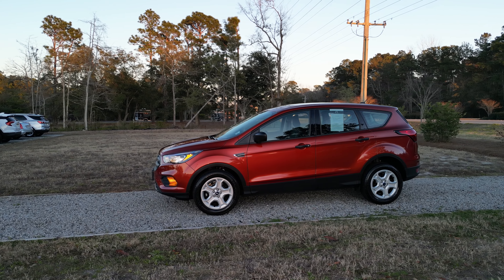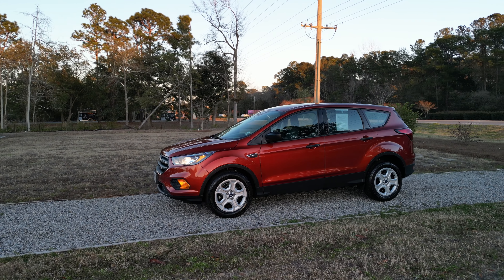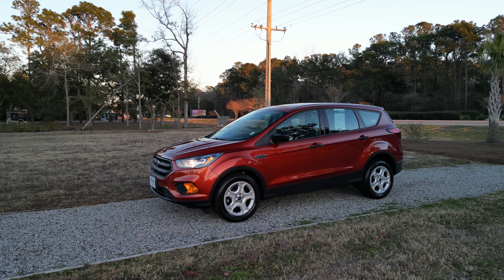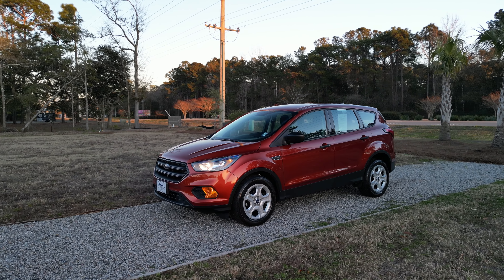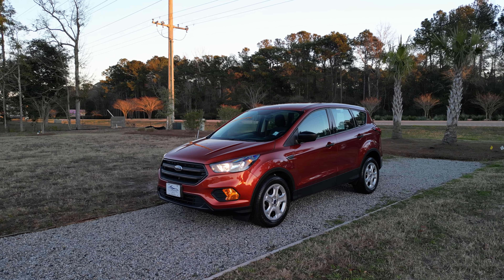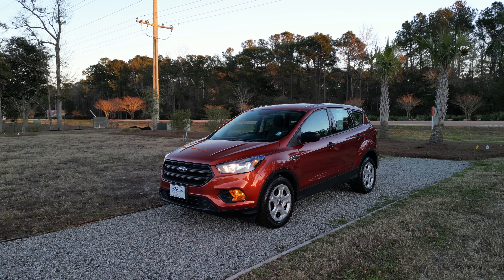6978A 2019 Ford Escape in Sedona Orange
Check out this stunning 2019 Ford Escape in Sedona Orange with the S trim! With only 32,000 miles on the odometer, this car is in excellent condition and ready for its next owner. The Ford Escape is a CarFax 1 Owner vehicle with a clean vehicle history, ensuring a worry-free ownership experience. The S trim adds a touch of sportiness to this already stylish compact SUV. You'll love the features that come standard on this trim level, including a rearview camera, keyless entry, and a 4-speaker audio system. This car has also recently received a full service at our service department, including an engine oil and filter change, engine air filter replacement, in-cabin filter replacement, and wheel alignment. Don't miss your chance to own this beautiful and reliable 2019 Ford Escape S in Sedona Orange!